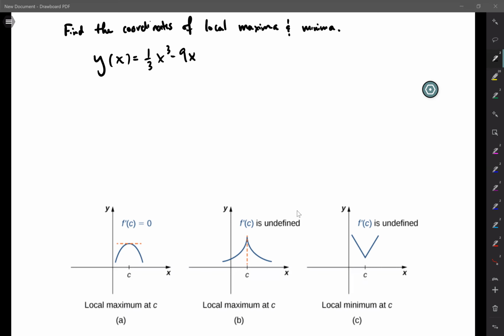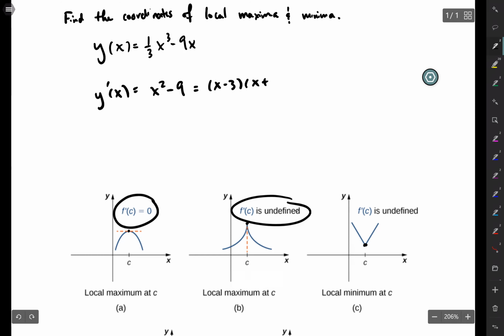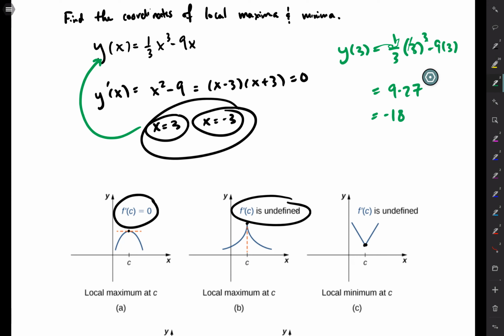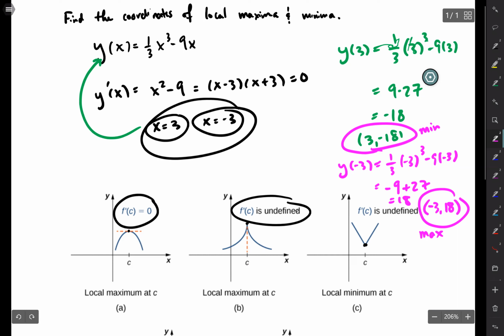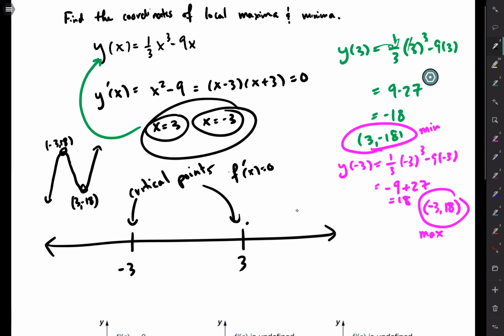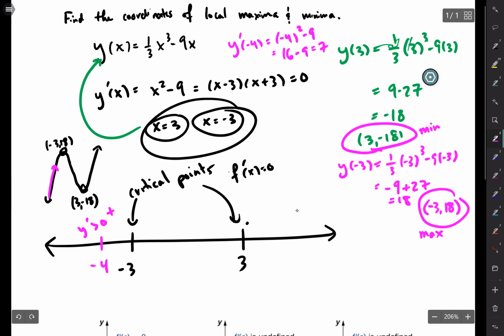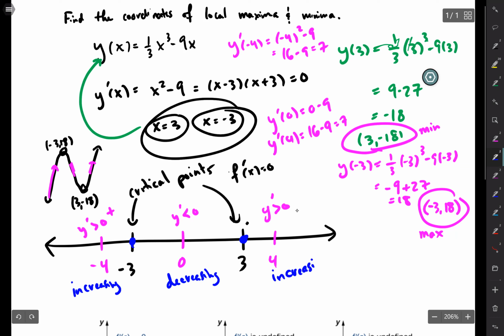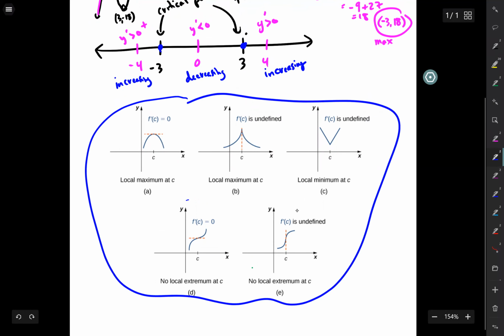4.3 Maxima and Minima - Calculus I - Fall 2020 - Video 2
Using derivatives to find local extrema